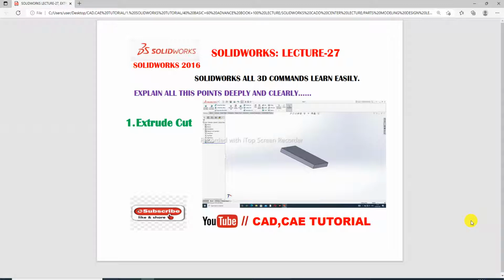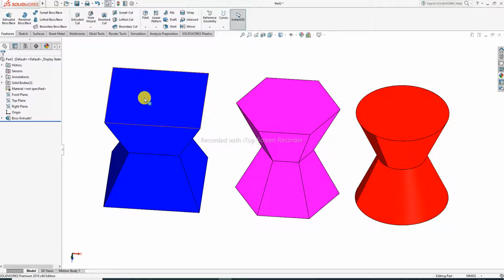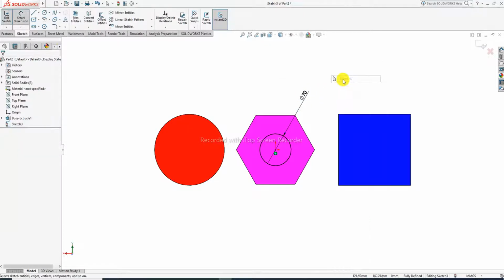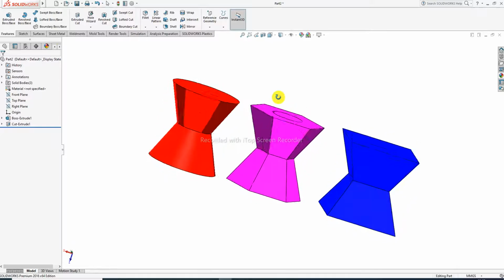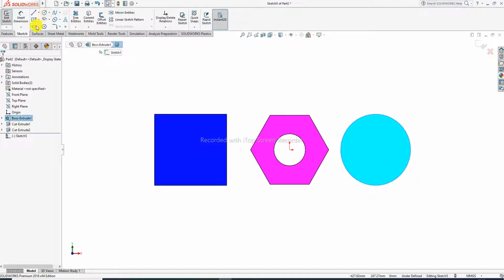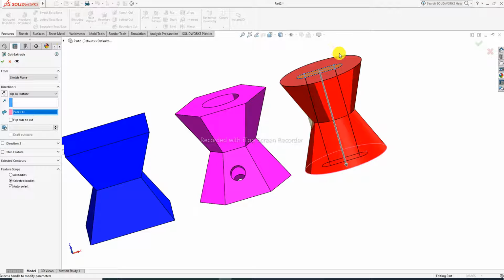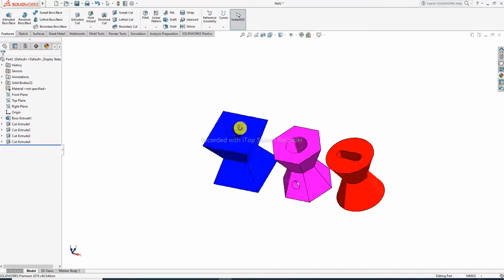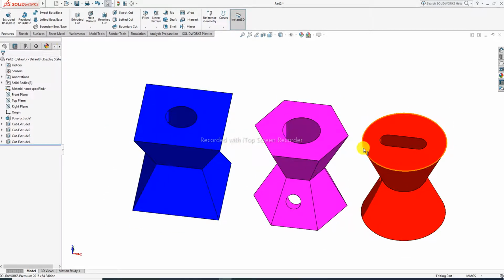SOLIDWORKS COMMAND, EXTRUDE CUT LECTURE-27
Main Topics:
1. AUTOCAD Tutorial for Beginners & Advance.( 2D sketching Drawing, 3D Modeling Design and Isometric Design, Industrial Projects Design All Easily Learn in AutoCAD Software).

2. SOLIDWORKS Tutorial for Beginners & Advance.( 2D Sketching Drawing, 3D Modeling Design, Surface Modeling Design, Sheet Metal Design,  Weldments design, Assembly Process, Drafting Process, Simulation Process, Industrial Projects Design All Easily Learn in SOLIDWORKS Software).

3. CATIA V5 Tutorial for Beginners & Advance.(2D sketching Drawing, 3D Modeling Design, Wireframe and Surface Design, Generative Sheet Metal Design, Assembly Process, Drafting Process, Simulation Process, Industrial Projects Design All Easily Learn in CATIA V5 Software).

4. ANSYS workbench Tutorial for Beginners & Advance.(2D Sketching Drawing, 3D Parts Design & Analysis, Surface Parts Design & Analysis, Sheet Metal Parts Design & Analysis, Industrial Projects Design & Analysis All Easily Learn in ANSYS Workbench Software).

5. GD&T Tutorial for Beginners & Advance.( GD&T AutoCAD Software, GD&T SOLIDWORKS Software, GD&T CATIA V5 Software, Industrial GD&T All GD&T Learn Easily).

6. NEW Update COMPUTER Knowledge.(New update computer parts, New update software knowledge, New update any notifications related to computer knowledge).